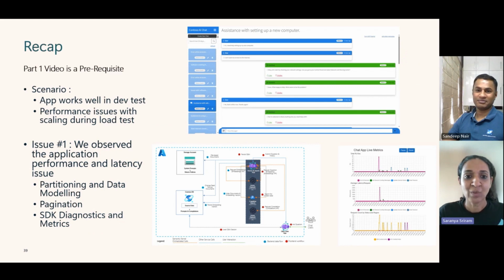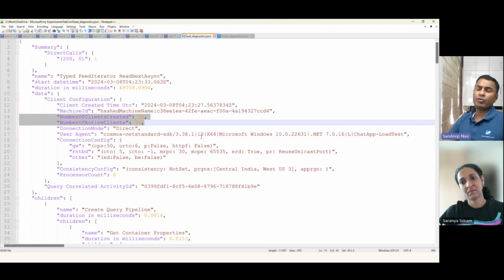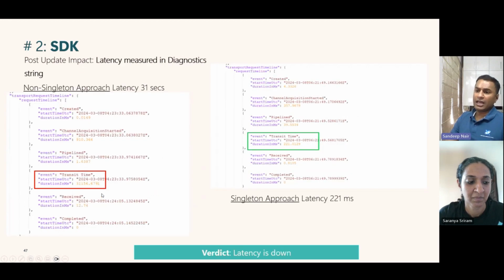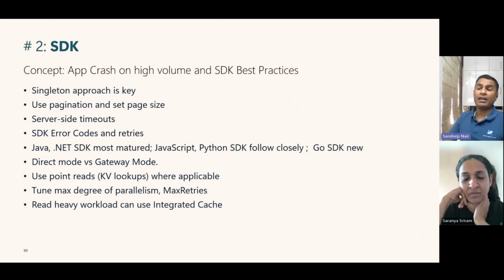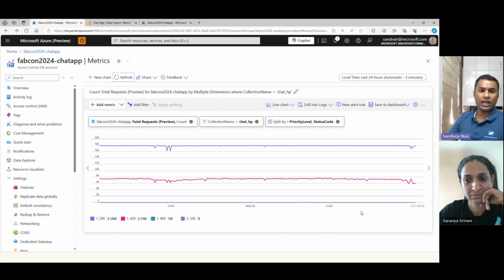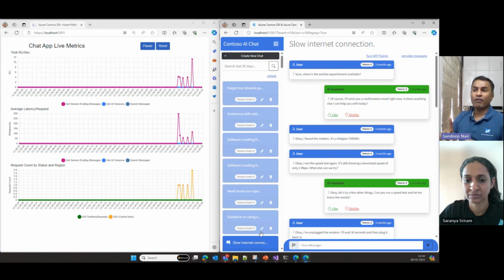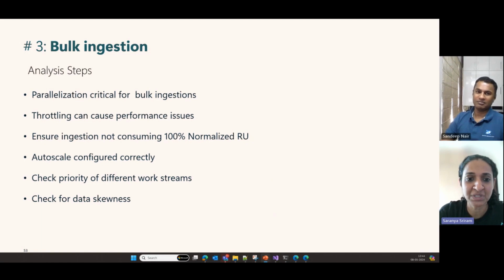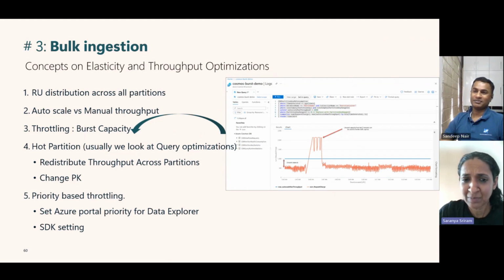Prototype to Production: Crafting Applications with Azure Cosmos DB - Part 2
This is part two of the three-episode series that dives deep into the challenges faced when moving applications from prototype to production.

Key topics covered include:
    • Partition Key: Learn how to select an optimal partition key for better data distribution and query performance.
    • Request Units (RUs): Understand RUs and how to efficiently allocate them for read and write operations.
    • Change Feed: Discover how to use the change feed feature to capture and process real-time data changes.
    • Metrics and Telemetry: Get best practices for monitoring and troubleshooting your Cosmos DB application with metrics and telemetry.
    • SDK Best Practices: Gain tips on effectively using the Cosmos DB SDK for database interactions.
    • High Availability: Learn design strategies for high availability and fault tolerance.
    • High Throughput Ingestion: Explore methods for managing large-scale data ingestion.

Each episode is framed within a customer scenario, making this series an invaluable resource for developers looking to build robust and scalable applications with Azure Cosmos DB.